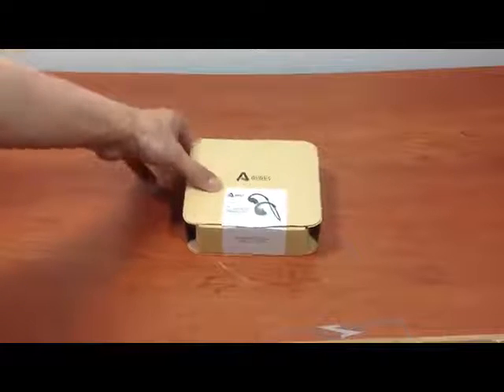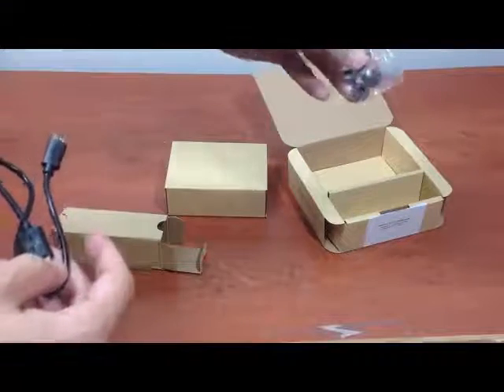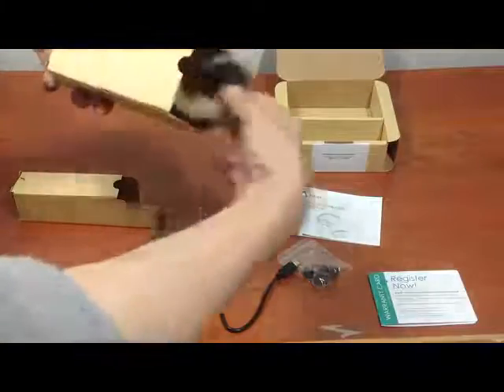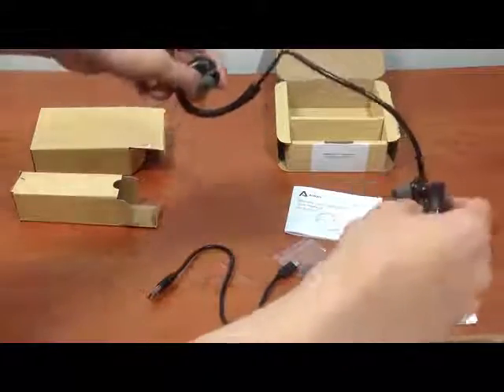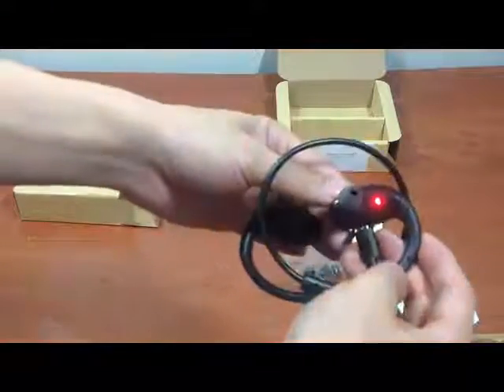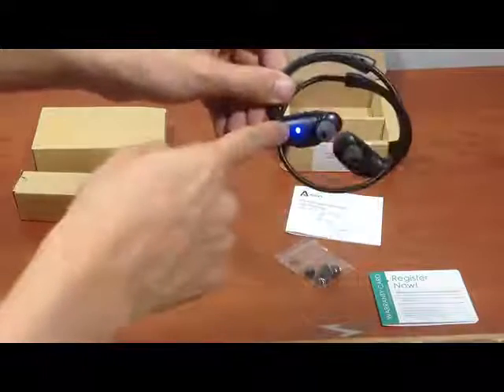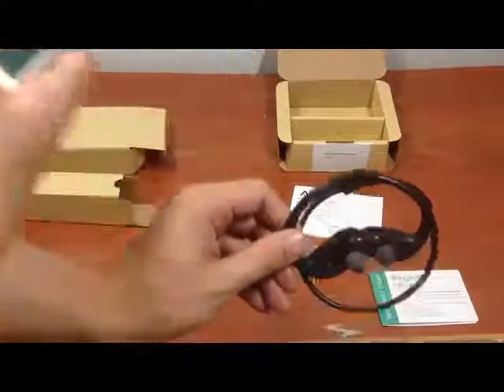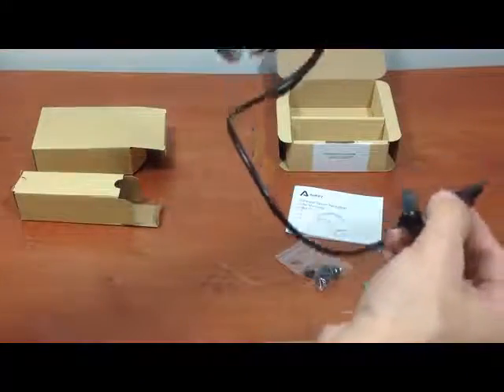Aukey Bluetooth Headphones V4 1 Wireless Stereo Sport Headphones Review, Lightweight Sports headphon